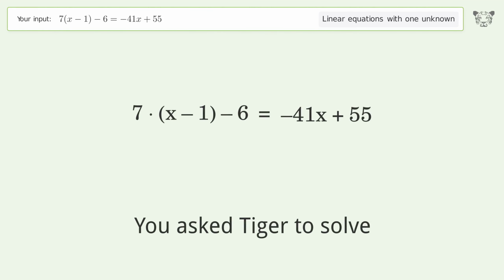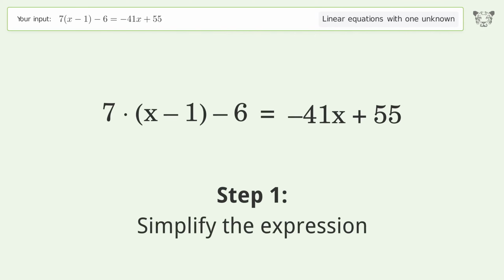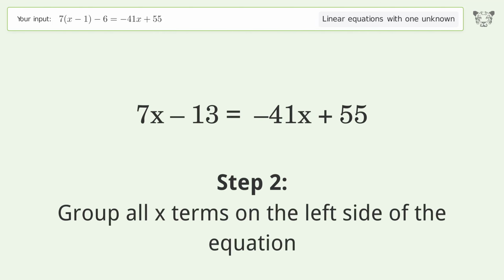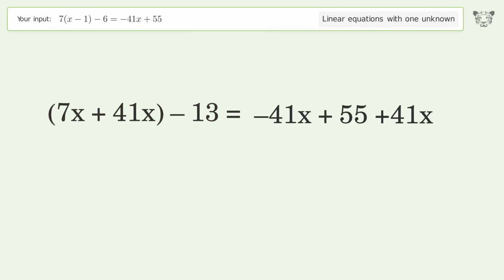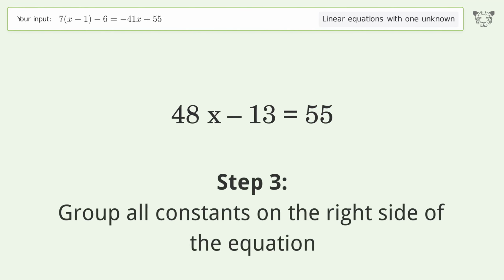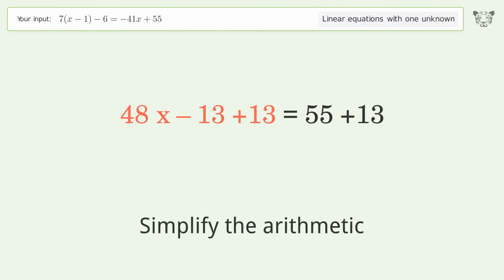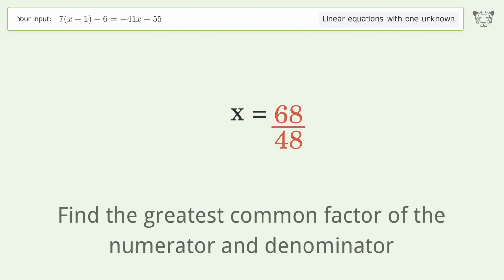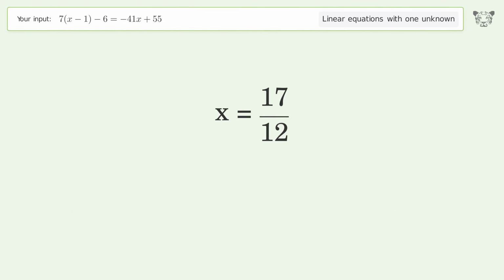Solve 7(x-1)-6=-41x+55: Linear Equation Video Solution | Tiger Algebra